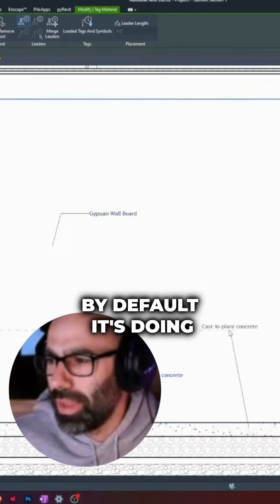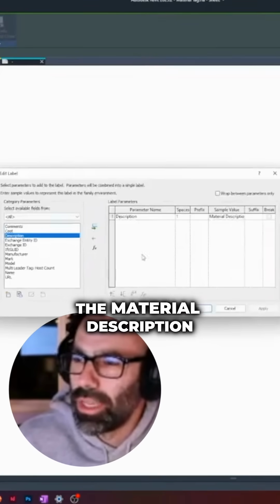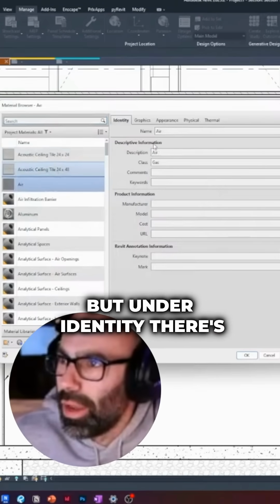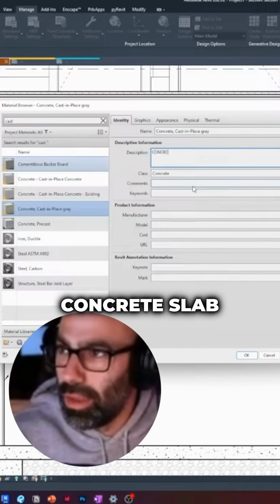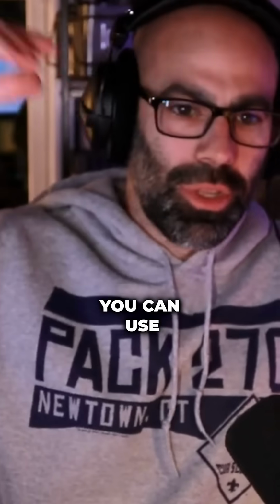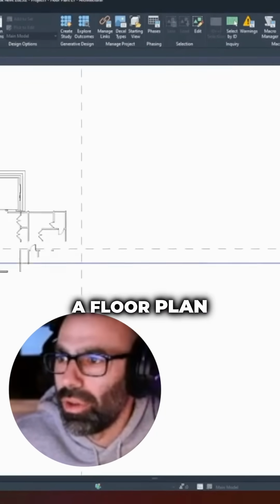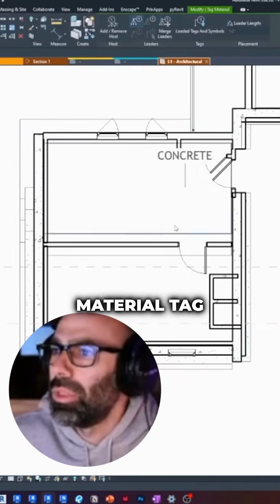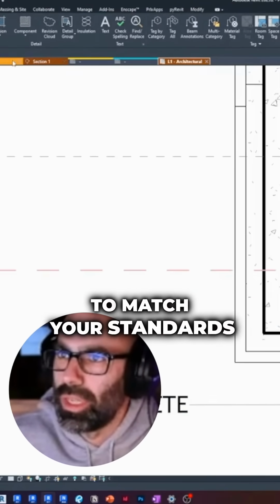Another alternative for Text Notes in Revit...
Follow along as I design, BIM, build a primary suite addition using all of the latest tools, technologies, and process!